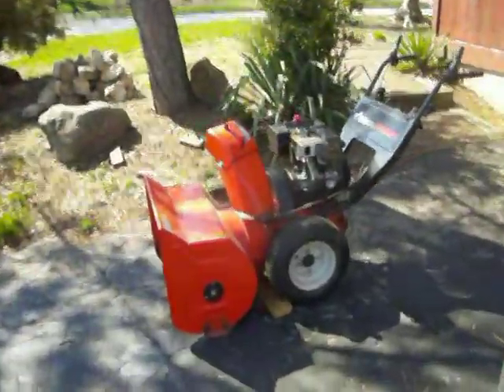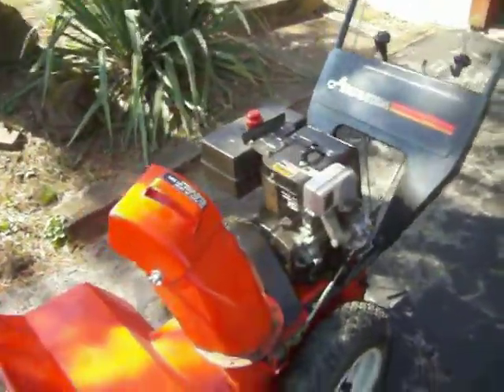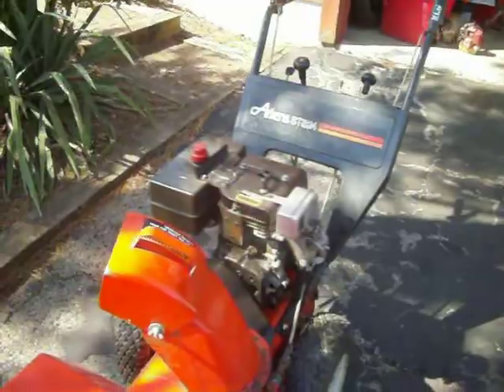Ariens ST824 snow blower off Craigslist for $50.00!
Previous owner said he struggled with the carburetor.  It was already clean after disassembly but the idle screw and main jet screw needed to be returned to their base settings and tweaked from there.

But, after a couple of hours of work, it seems to run just fine.

This one lacks the 120 volt electric start.  However, the kit is available on-line for around $80.00.  I will be adding it before next winter.